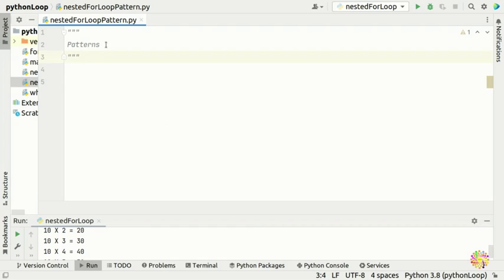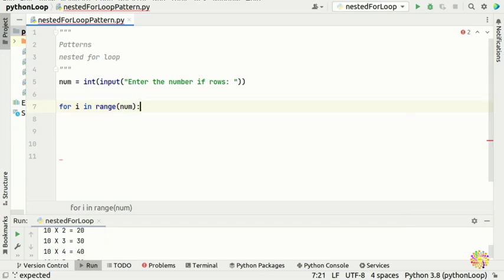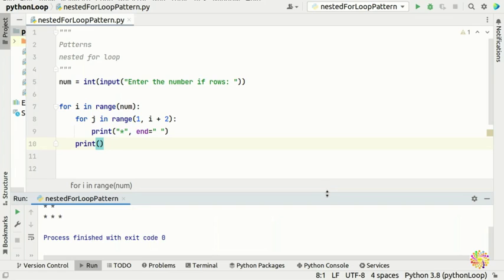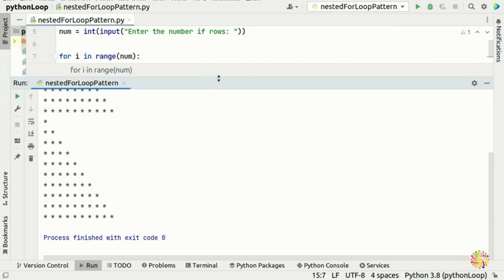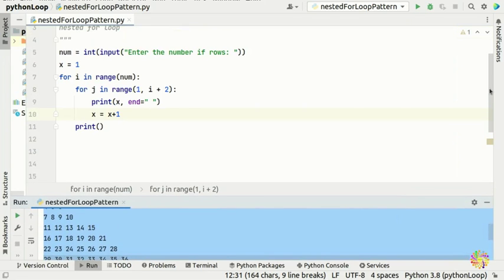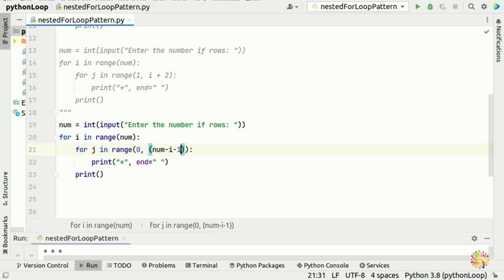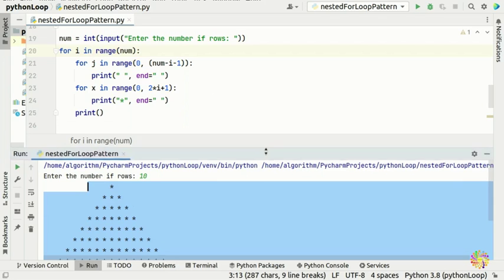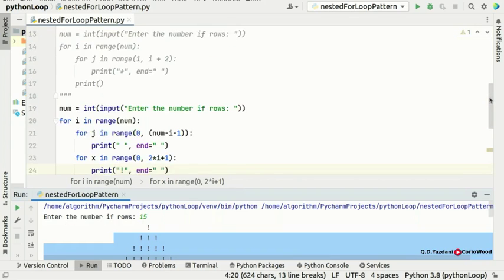42. How to make Pattern with Python Nested For Loop? | Make Triangle and Pyramid Pattern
Make Triangle and Pyramid Pattern with Python Nested for Loop